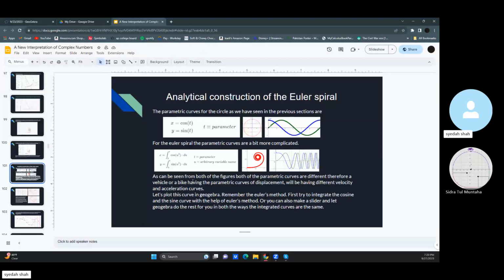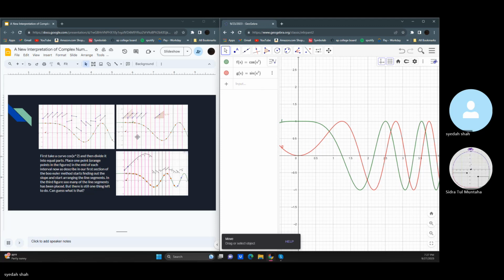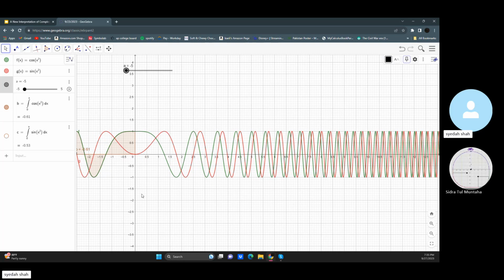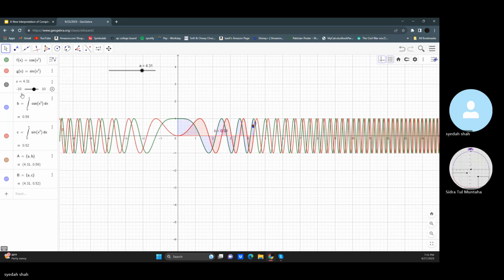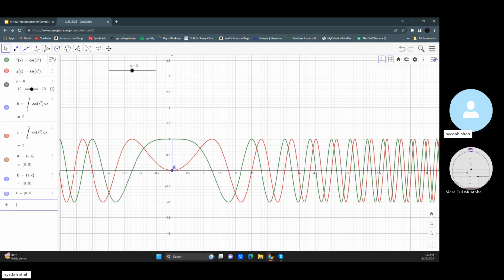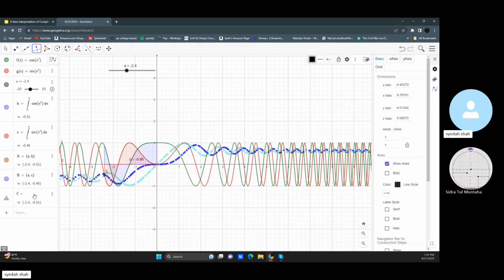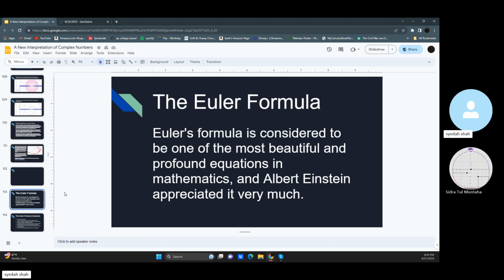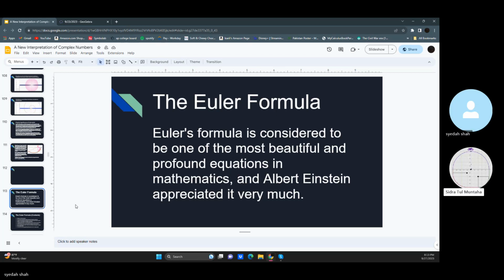The Analytical construction of the Euler Spiral